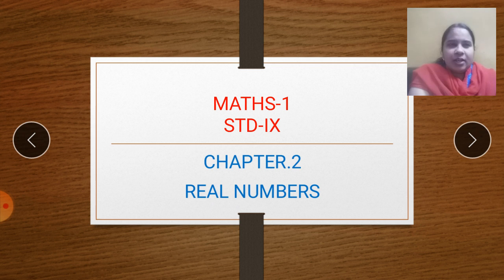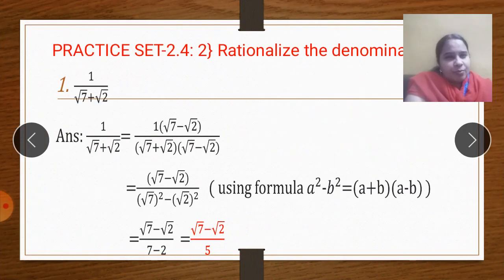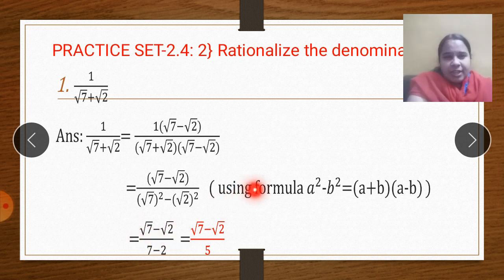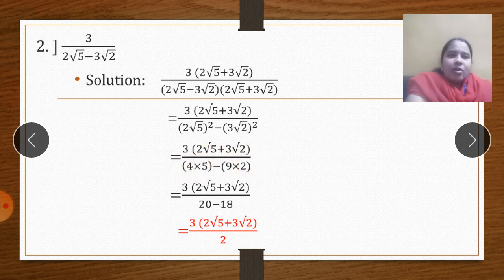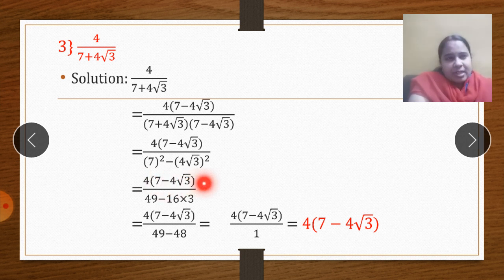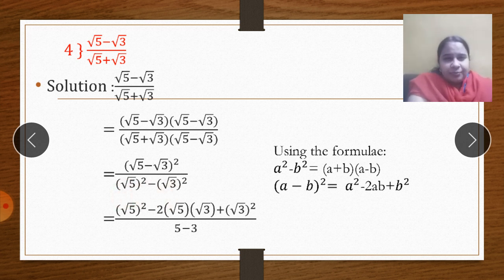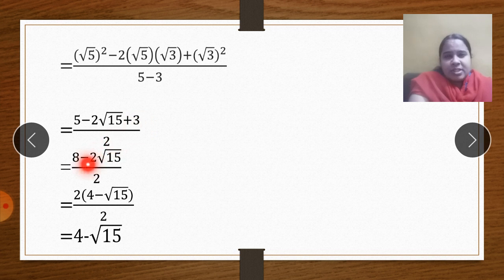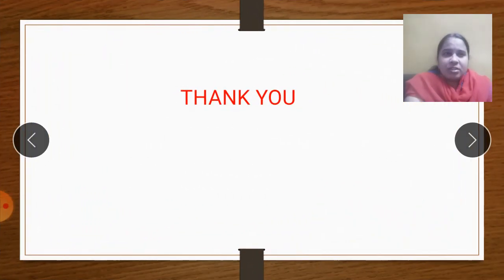Class_9_algebra_chapter_2_real_numbers_part10